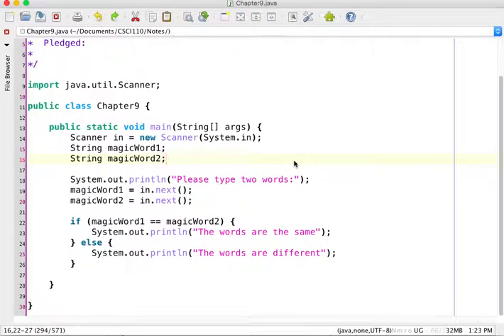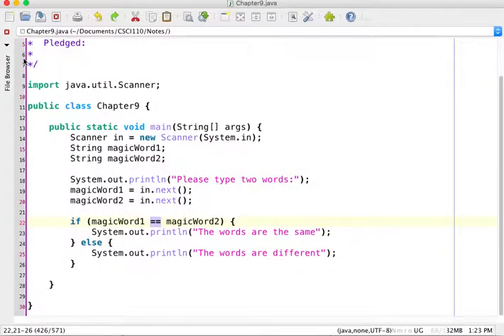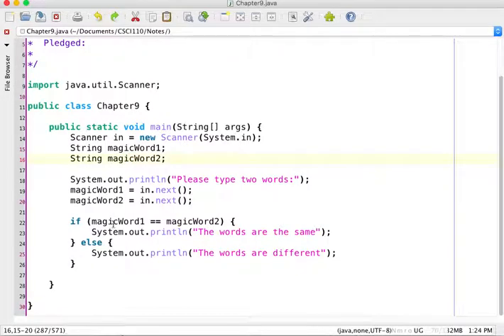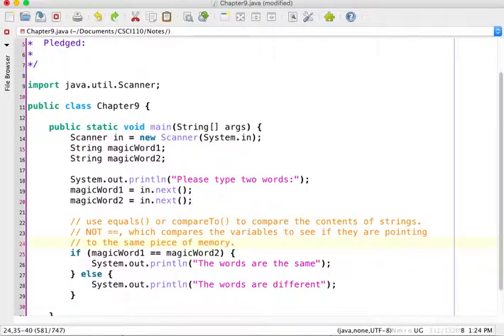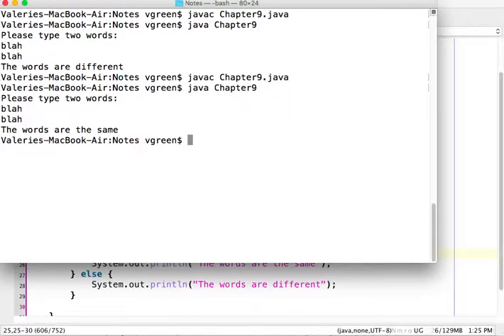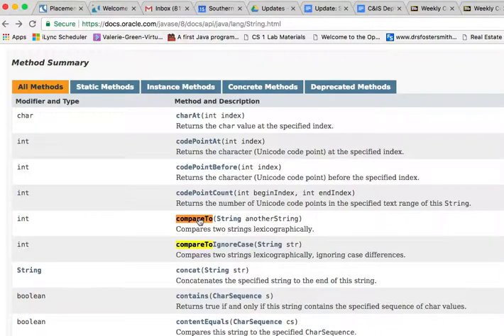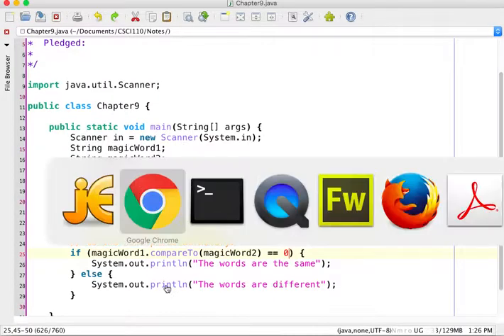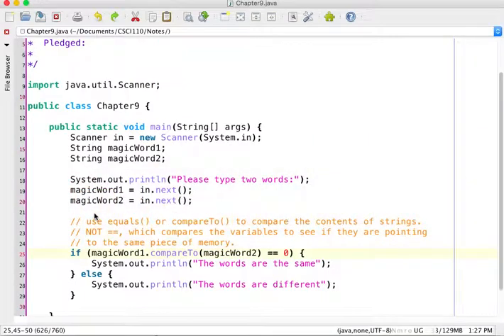Chapter 9: Comparing Strings' characters